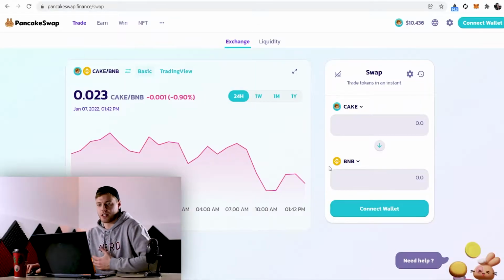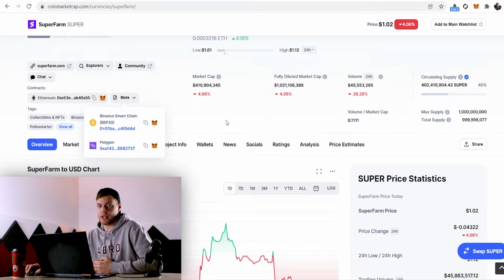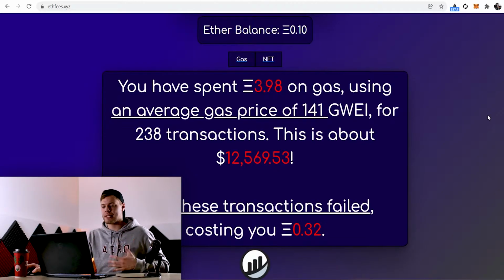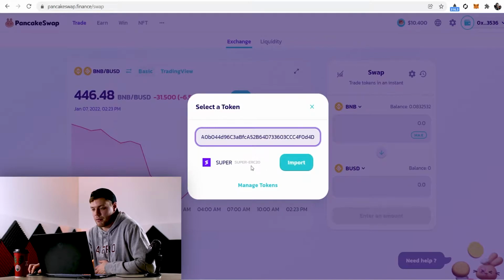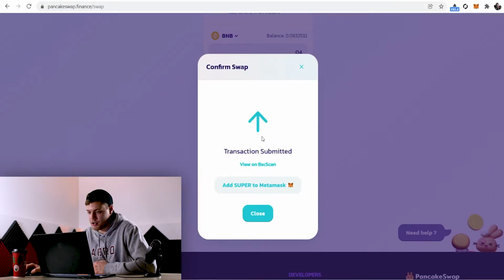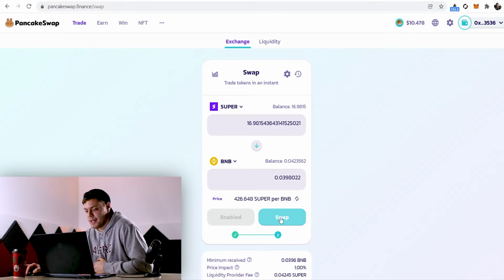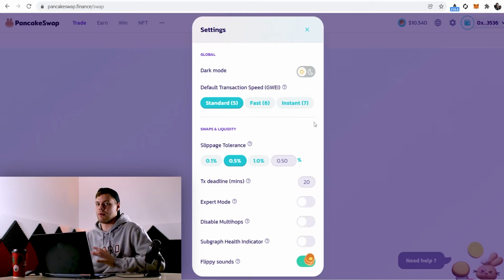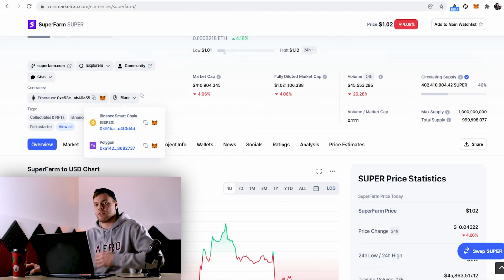How I Buy 100x Potential Altcoins INSTANTLY w/Decentralized Exchanges (DEXs) | Crypto 101 - PART 4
ALWAYS DOUBLE CHECK YOUR LINKS AND WATCH OUT FOR SCAMMERS IN THE COMMENTS!!!